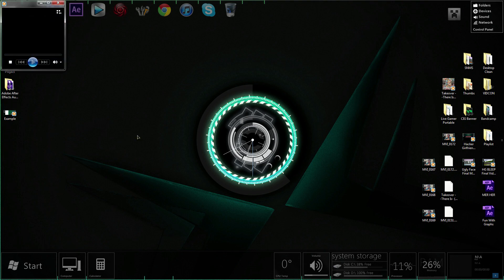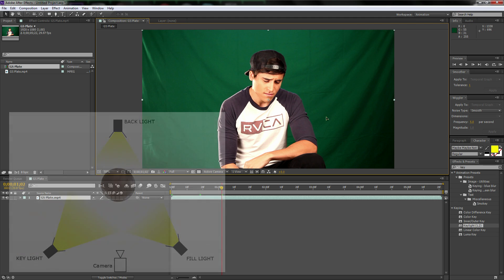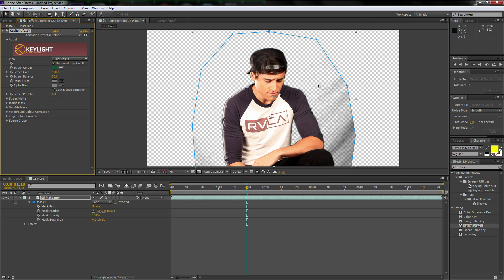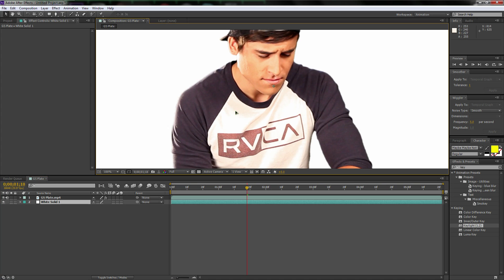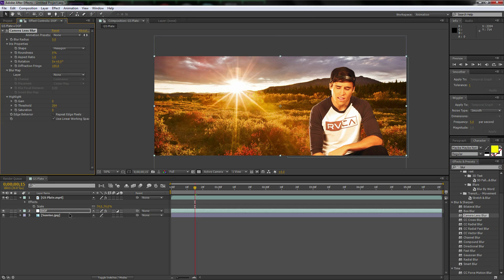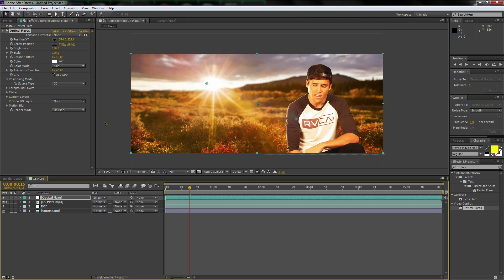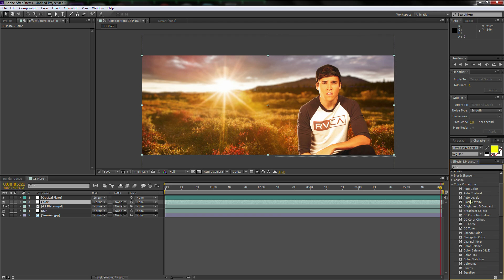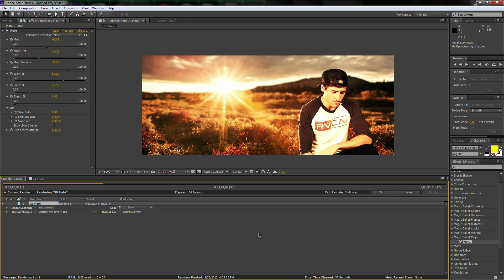Greenscreen Essentials (Project Files Included) | After Effects Tutorial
Eli teaches you how to Green-Screen like a PRO! =)

Stuff Used:

Shure SM7B
Blue Icicle
AverMedia Live Gamer HD
After Effects
Sony Vegas